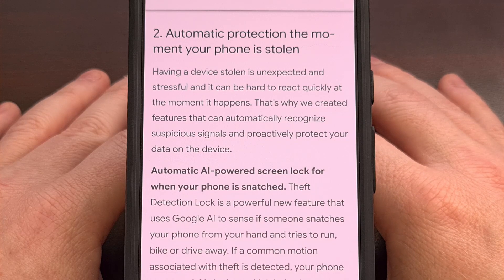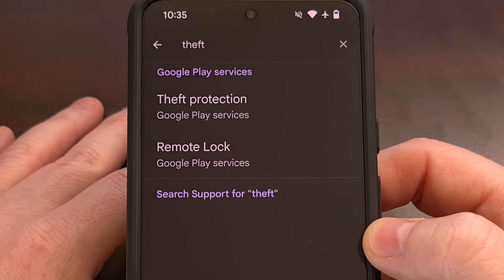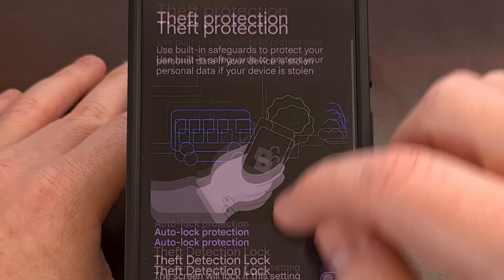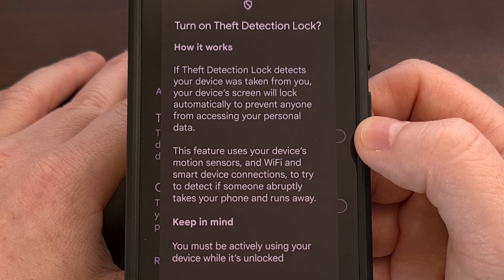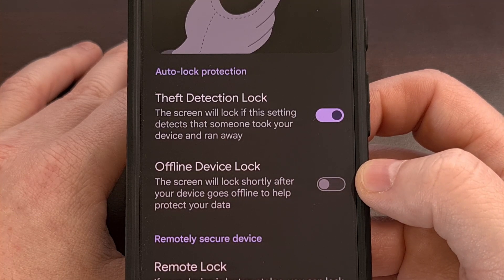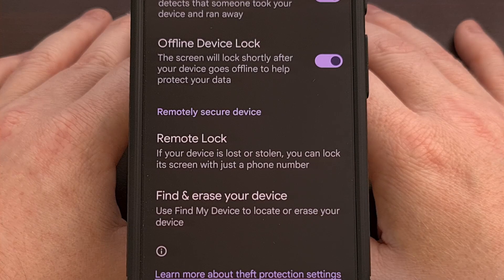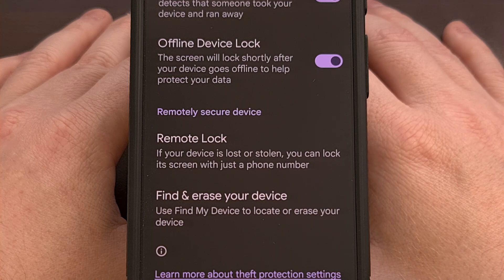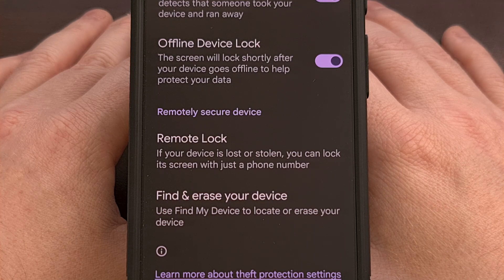How to Enable Theft Protection on Android? And Why it's Important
Anyone with Android 10 or higher installed will be able to enable this Theft Detection Lock feature.

Video Description
This week, Google has finally started rolling out some theft protection features that were announced all the way back in May of this year.

These features are being released to anyone who has Android 10 or higher, although some aspects will be restricted to Android 15 and up.
One of the new features that is making its way to the majority of Android phones and tablets is called Theft Protection
And today I can show you how to enable these features while also discussing why you may want it enabled in the first place.

Enabling Theft Protection on Android
To begin, we need to launch the Settings application.
And then search for the word Theft.

If the feature has been rolled out to you, then you should see the Theft Protection result in the field here.
I'm reading this is being made available to people with an update to Google Play Services.

So if you don't see it on your device. . .you may be able to gain access to it quickly by manually sideloading the new update.
If you're not into that, then you'll just want to wait a week or two until Google completes the rollout.

Once you're at this page, though, you can see there will be two toggles that you can enable.
The first, is for Theft Detection Lock
And it works just as the demo animation shows at the top here.

If the Android believes someone has stolen your phone while you were using it
And then runs off with it. Then the Theft Detection feature will kick in and automatically lock your smartphone.

When enabled, Android will monitor the motion sensors that are built into smartphones these days.
And use that to check for these types of actions.

There's another toggle here that you likely also want to enable.
It's labeled Offline Device Lock

And when enabled, it will lock your display when your device goes offline.
This can be important since many thieves will put your smartphone into a box or a bag that blocks all cellular connectivity.
This is done in an attempt to prevent the phone from being tracked
And with this enabled, the phone will lock so that your data is kept safe.

These features are disabled by default right now. So you'll need to come in and manually enable them if you want this added protection.

conclusion
On this page, you'll also find shortcuts to the Remote Lock feature
Which is something I did a video on yesterday. So I highly recommend everyone check out that one, if you missed it.
I'll be sure to include a link to that guide in the video description below if you want to learn more about it.

There's also a shortcut to the Find My Device feature as well.
This one is enabled by default, but it's nice to have quick access to them since they're so closely related.

I think most people will want to enable these features just to be safe.
And it's better to enable them right now instead of waiting until you're out in public
Since you never know what will happen and it's better to be prepared ahead of time.

But I'm curious how slow Google is taking to roll these features out. I have this Theft Protection option available on my Pixel 8 here, and my Galaxy S23, but it hasn't been pushed to my daily driver yet.

So let me know down in the comments section below.

1. Intro [00:00]
2. Theft Protection Lock [00:38]
3. Offline Device Lock [02:45]
4. Conclusion [03:44]